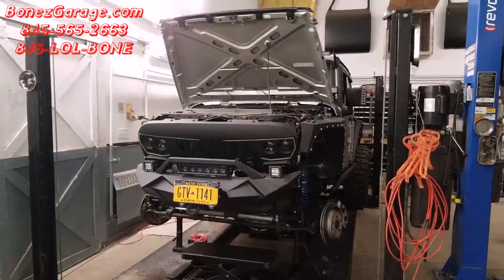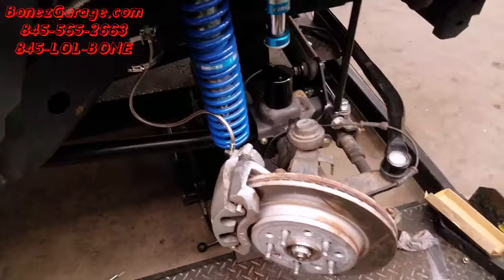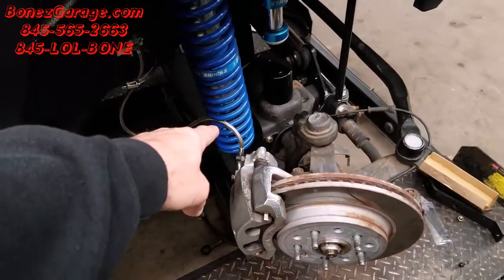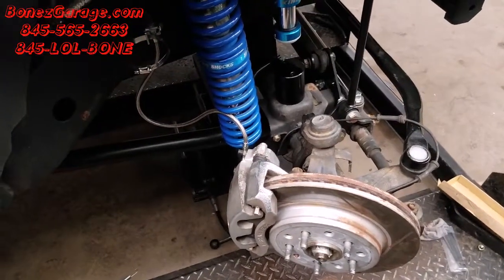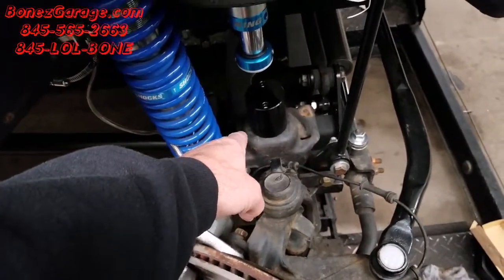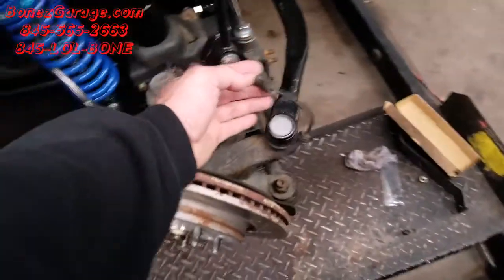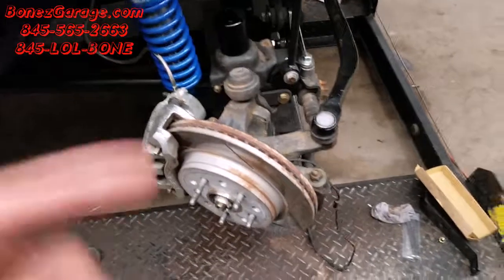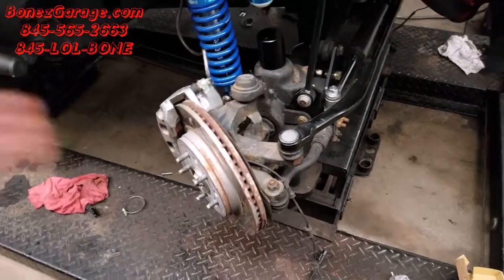2010 Jeep Wrangler JK 4 door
2010 Jeep Wrangler JK 4 door we have fixed the problem with the exhaust system fitting with the new suspension and brackets but have run into a new problem with the brake hoses going in between the coil springs when you turn the wheel hard to one side or the other we also ran into a problem with the wheel speed sensor wires not being long enough at full droop on the suspension. We are going to extend the brake hoses and reroute them and we are also going to go into the harness and see if we can move the plug for the speed sensors to give us enough room to go to full droop without pulling out the wiring. Wish us luck.